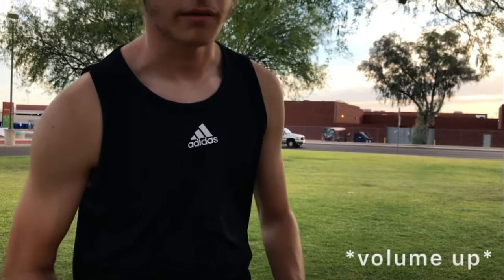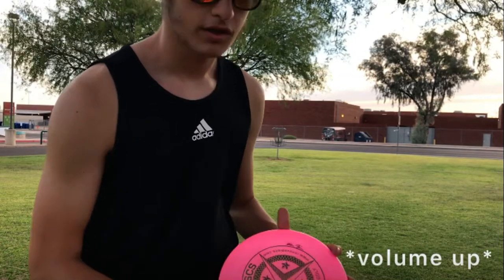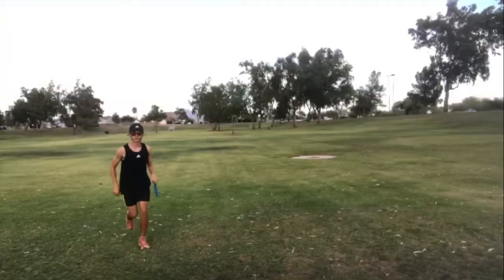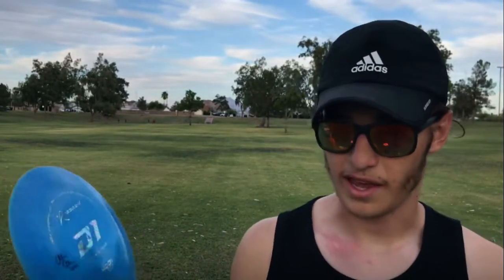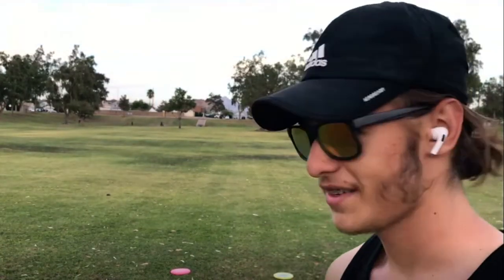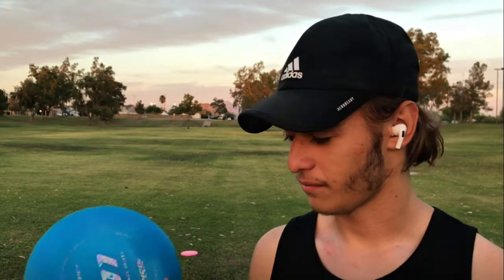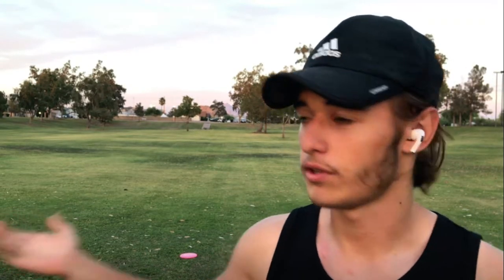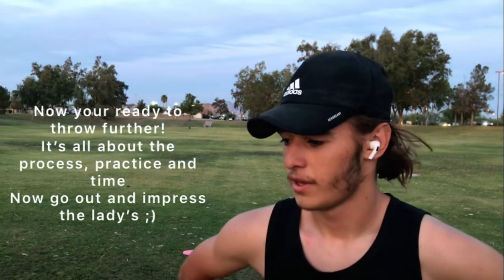Key tips for more distance! Breaking 500 feet! (Disc golf vlog)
Hope this video helped you gain more distance! I had a lot of fun filming this video and appreciate the support!

Check out the legend on YouTube!
Joemamagamess